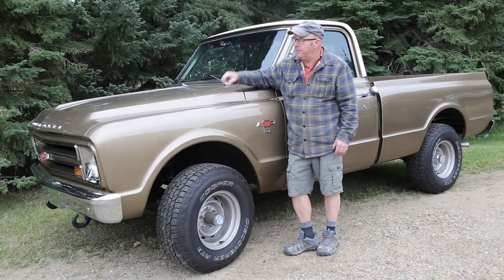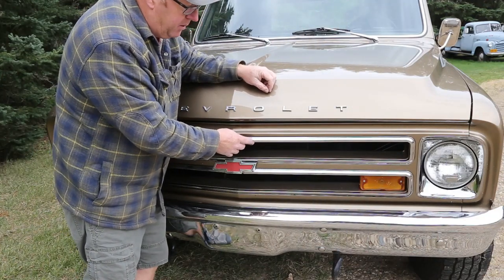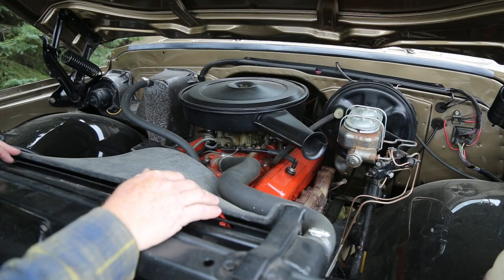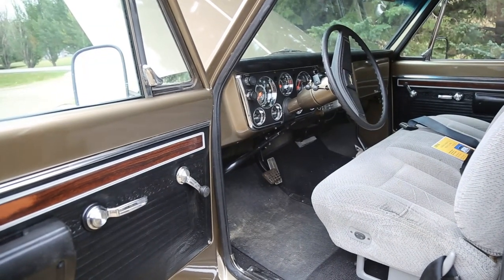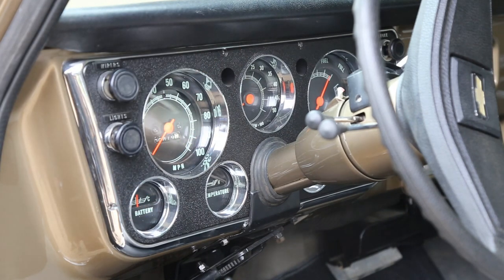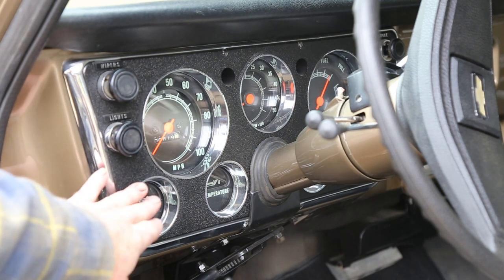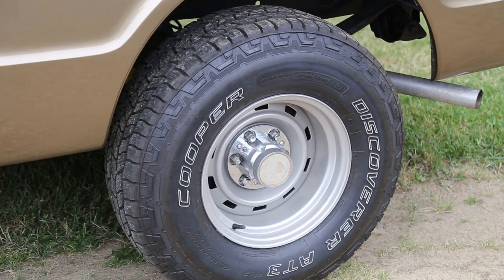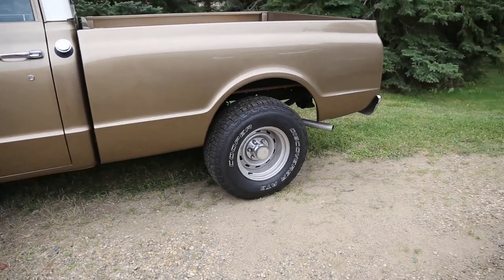Cool Cars: 1967 Chevy short box 4X4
Today I am critiquing my brothers 1967 Chevy 4X4.  This truck is not an original 67 4X4 but we built it to look like one.  A definite classic for my first episode of Cool Cars.